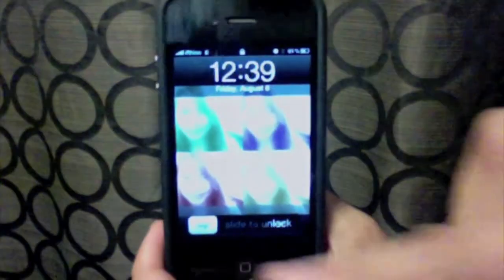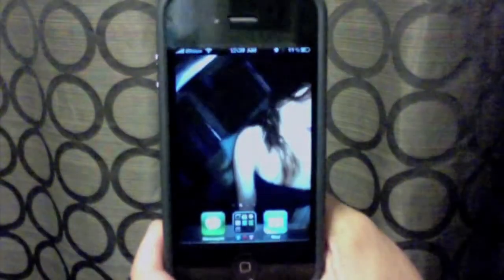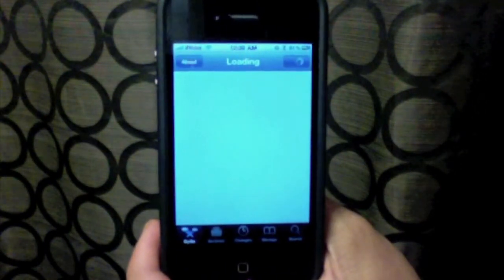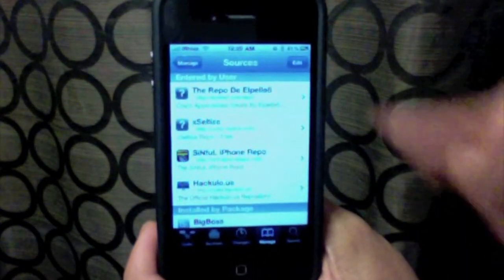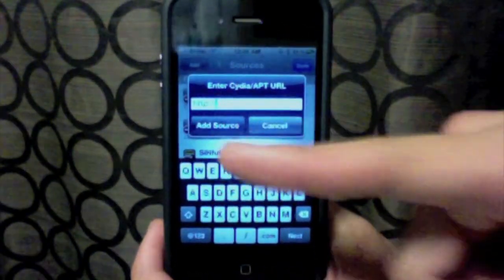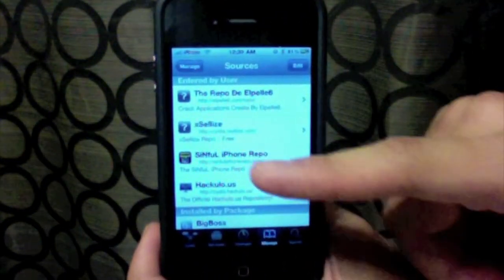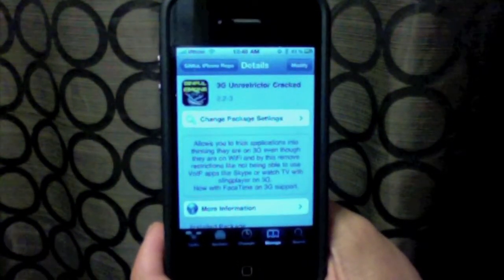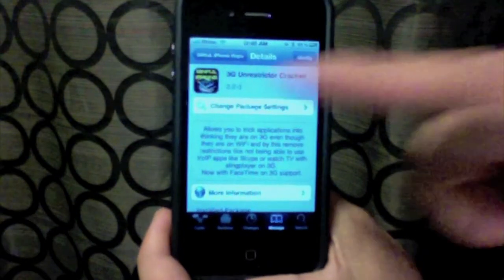CRACKED FaceTime Over 3G (3G Unrestrictor)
FaceTime over 3G using 3G Unrestrictor